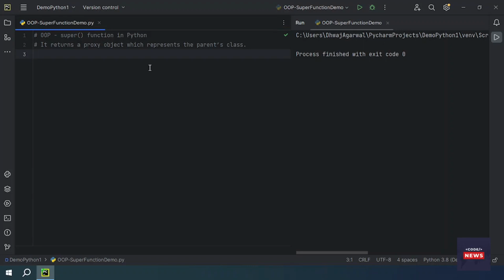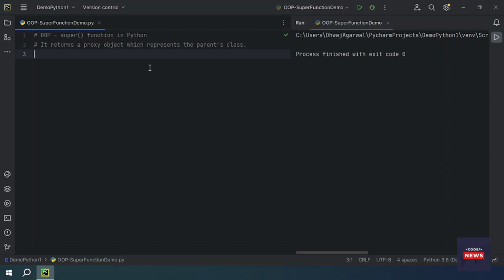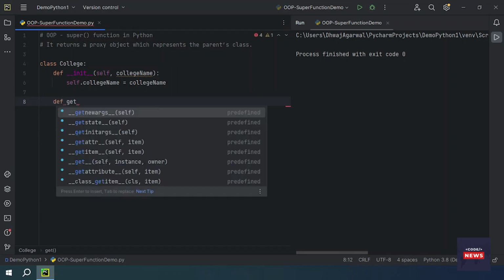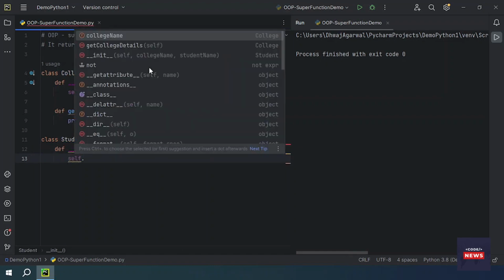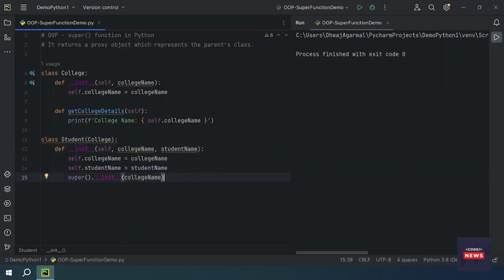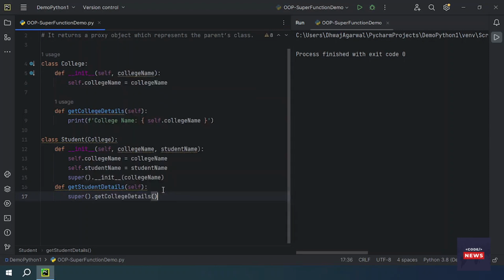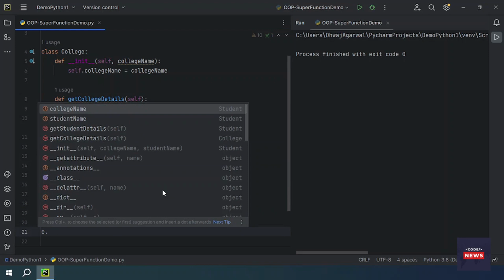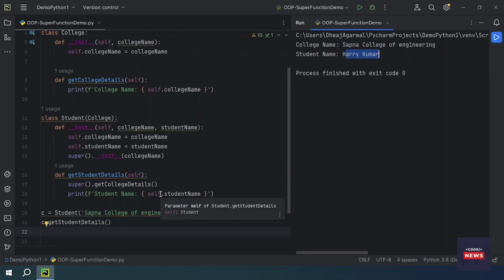Super Keyword in Python | Object Oriented Programming in Python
In this video, we will understand what is Super Keyword in Python and how to implement super() function in object oriented programming in python.

python programming
python inheritance super method
python super() explained
__init__
constructor method in python
init
python init
init in python